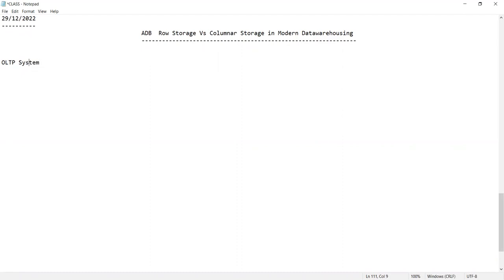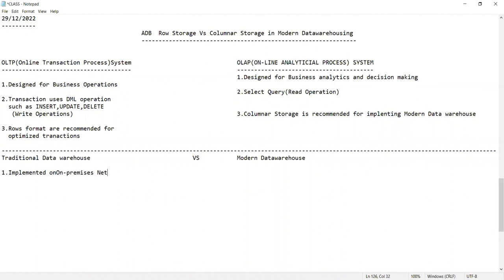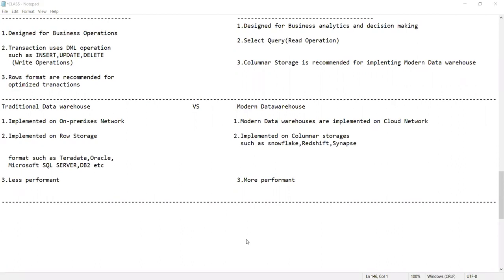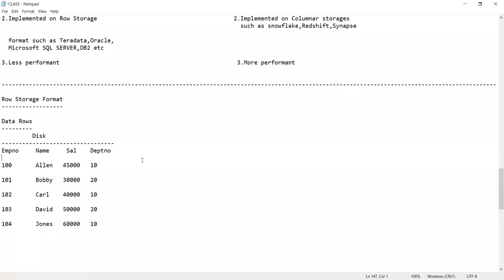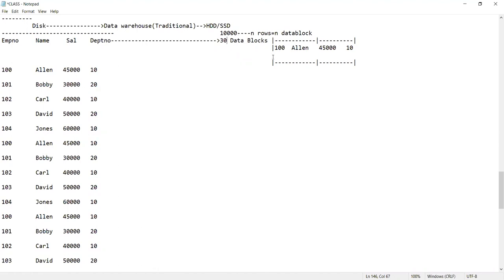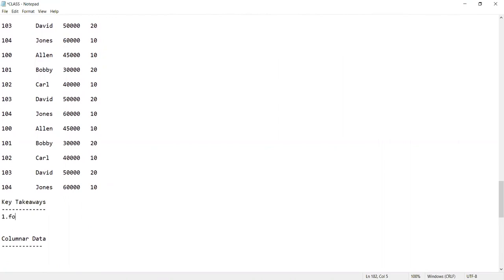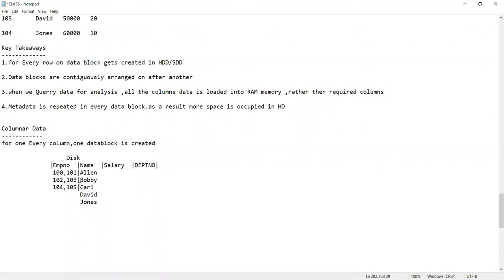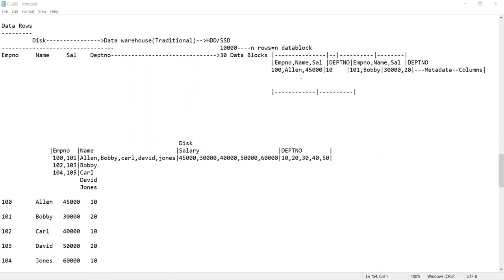SESSION 34 MODERN DATAWAREHOUSE ANCIENT DATAWAREHOUSE EXPLANATION